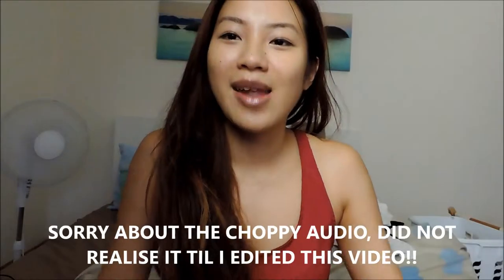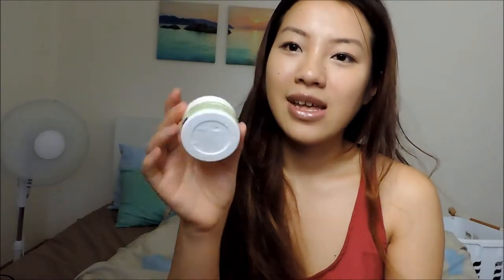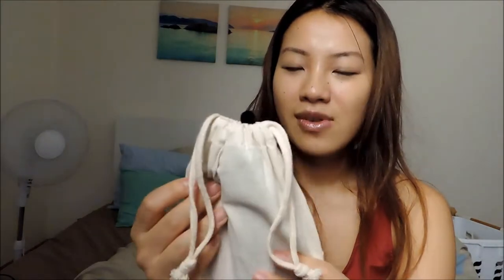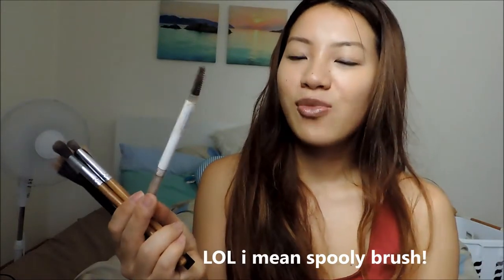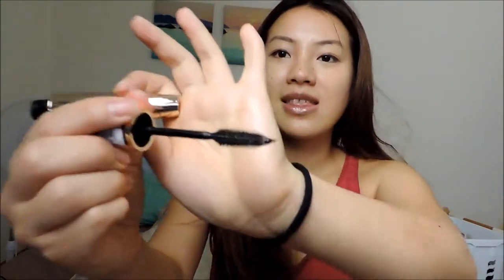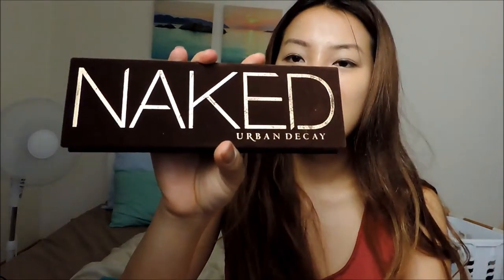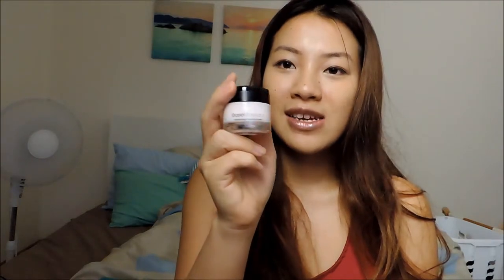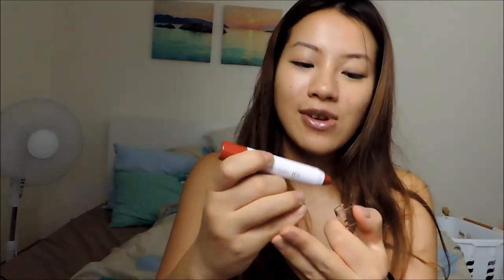What's In My Travel Makeup Bag + Skincare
Whats up everyone ? :) Another upload of my 'What's In My..' series, this one contains the contents of my travel makeup and also the skin care products i brought along with me on my trip. Looking back at these clips i filmed a while back makes me miss going overseas even more, as my skin was clearer then than it is now, you could barely see my scars on my face even with foundation on. But lately my skin is worse and i am breaking out, understandable because i just finished my periods but common man! It seems like my scars are even more visible and redder than usual :( I really need to take care of myself more, with more sleep, eating more and making sure i remove all traces of makeup before i sleep is a must!

I N S T A G R A M: Linhhh_xxx3

D I S C L A I M E R: Everything mentioned was purchased by me

Hope to catch you in the next vid! xxo :)